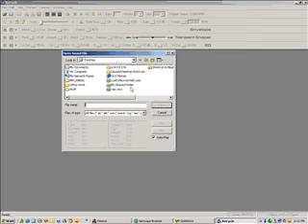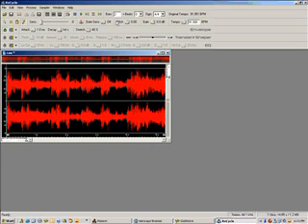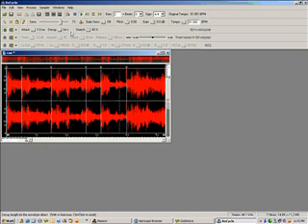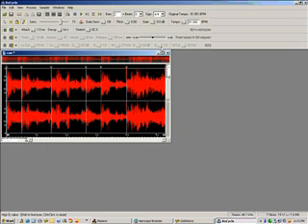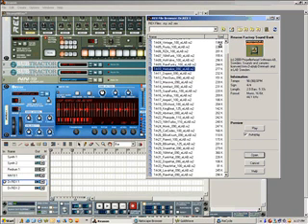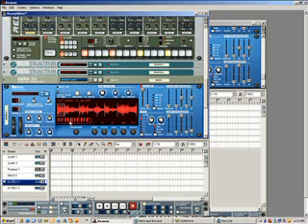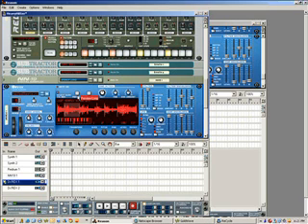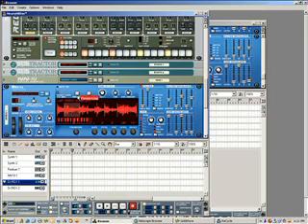Reason ReCycle and GoldWave Tutorial 11.14.06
Just a small tutorial on sampling with GoldWave and bring it into ReCycle and Reason... Hope this works for some of yall that have been asking for this tutorial.. If not, write me with more detail info. on what you would like to see... Or questions that I can answer for you.. Thanks Again.

One Love.
-Freak.